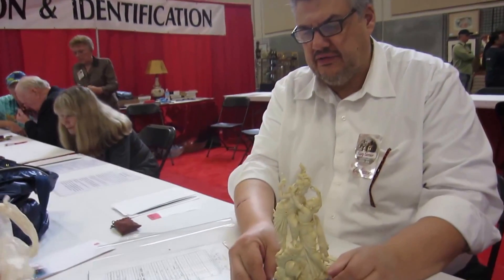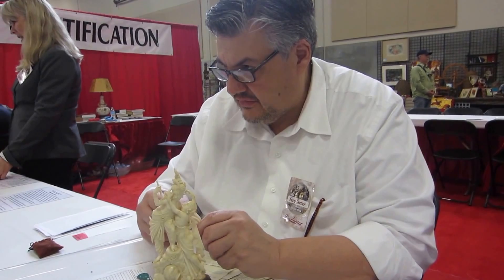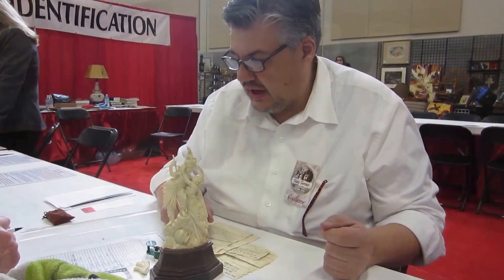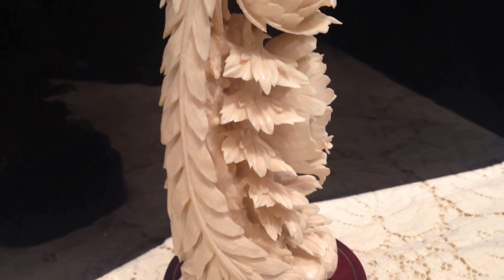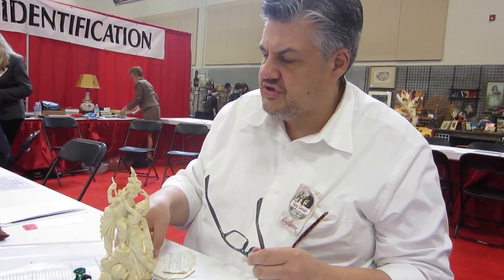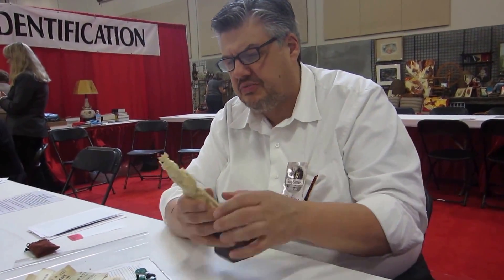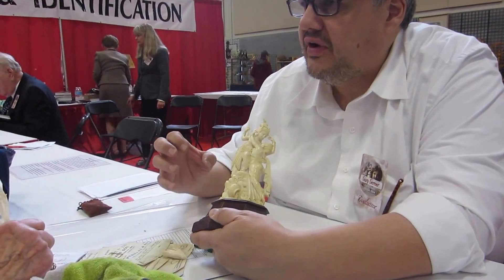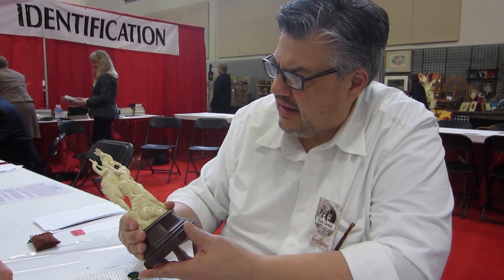Ivory Appraisal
Gary Germer does a live appraisal on an ivory art piece. Gary Germer Appraisers is a fine art, jewelry, antique, & estate appraisal service in Portland, OR.
Gary Germer Appraisers - The Vault - Roaming Emporium
407 N. Broadway, Portland, OR, 97209